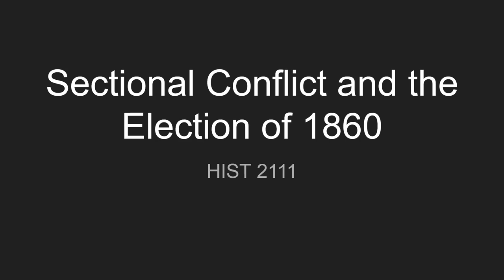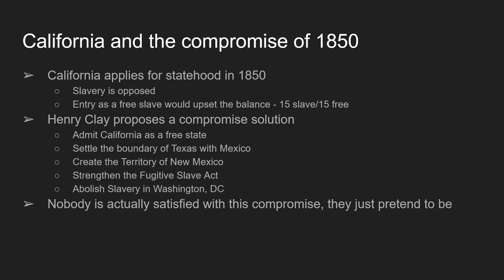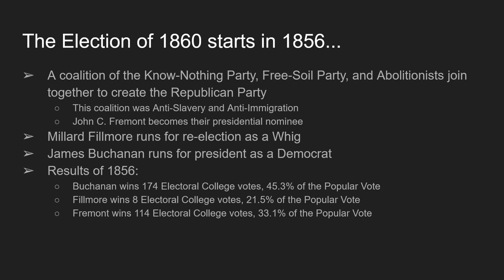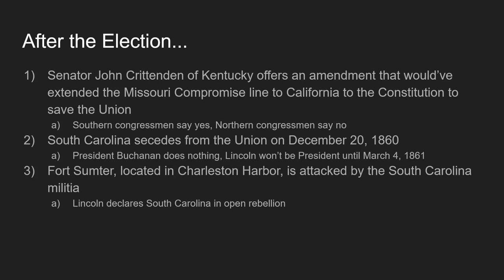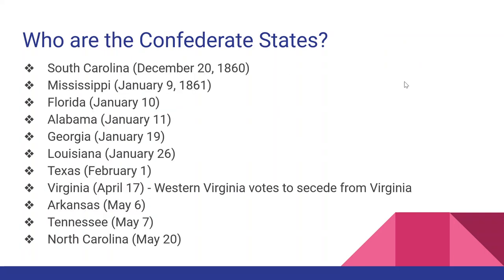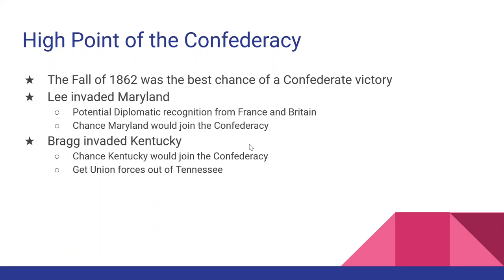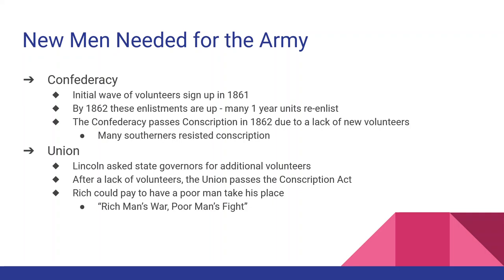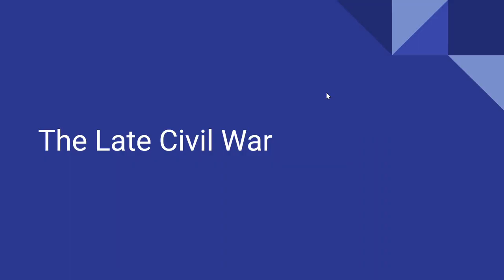HIST 2111 Summer 2022 Lectures 13 and 14